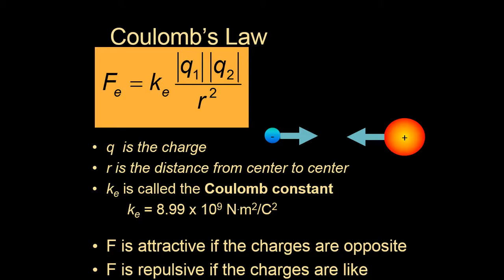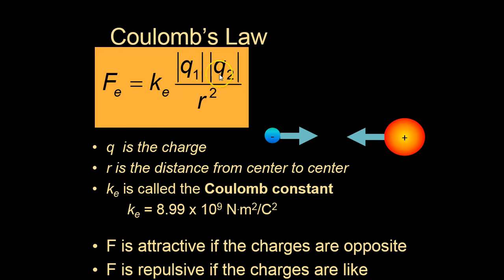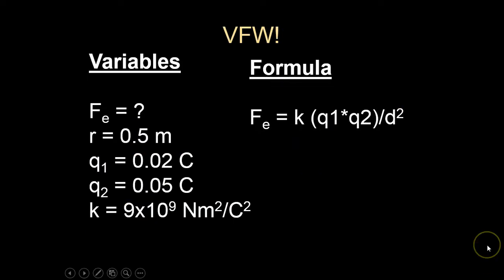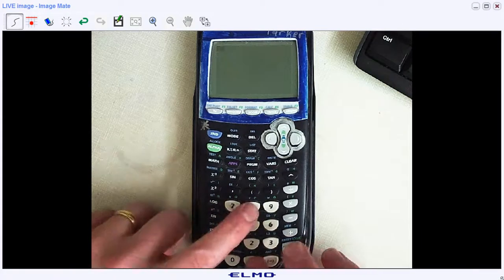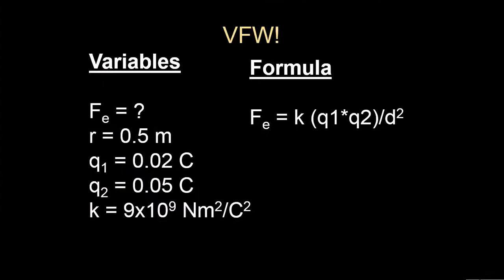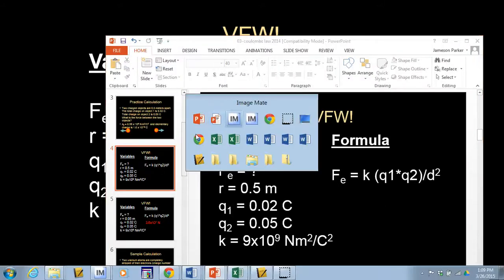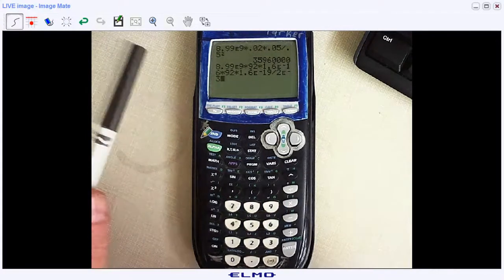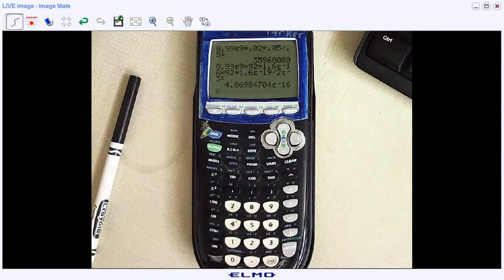coulombs law review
Physics Screencast - Coulomb's Law sample calculation